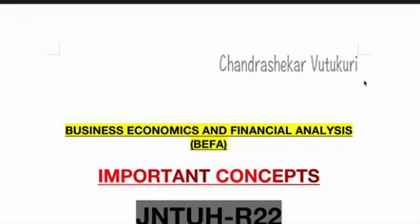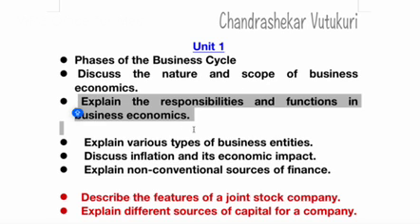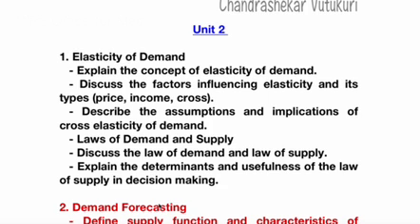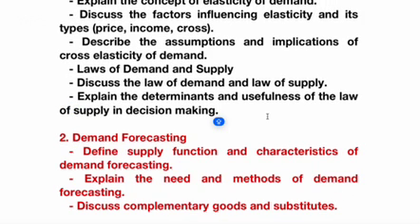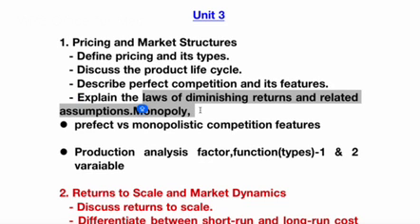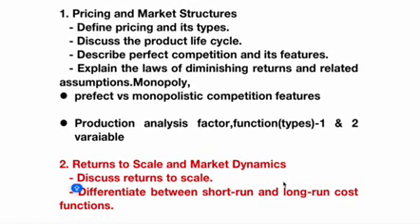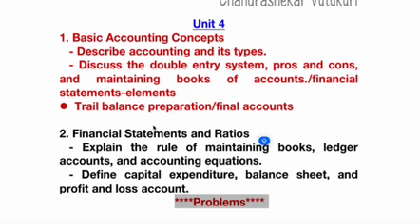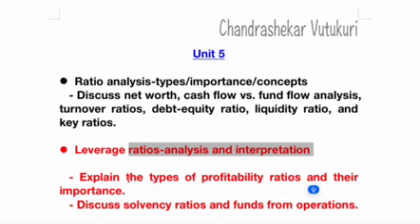BUSINESS ECONOMICS AND FINANCIAL ANALYSIS(BEFA) IMPORTANT QUESTIONS/CONCEPTS JNTUH-R22 -BEFA